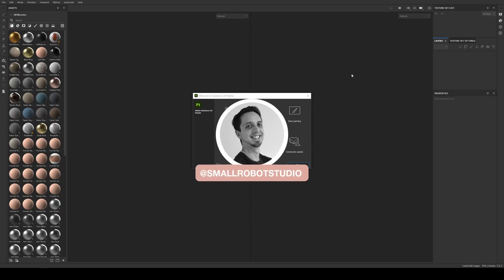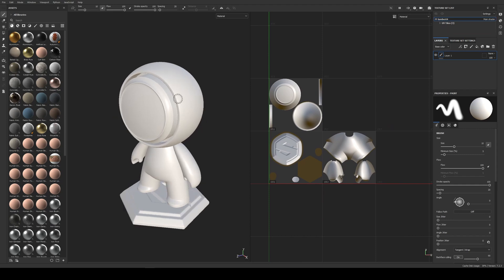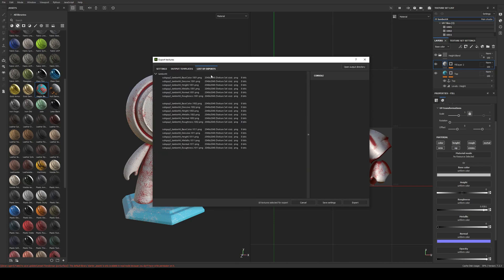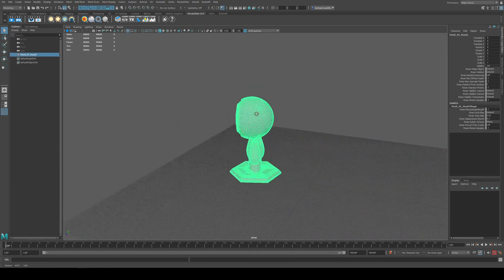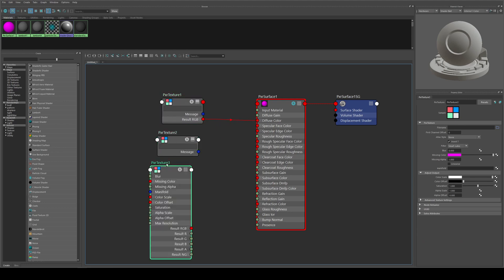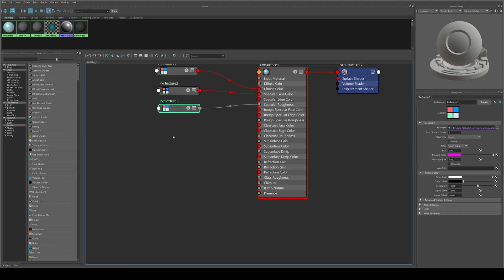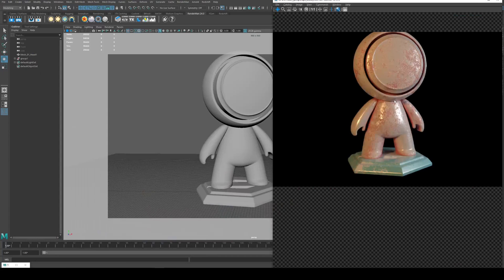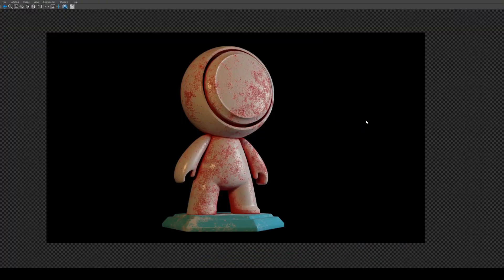Renderman 24 Substance Painter Workflow Tutorial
In this tutorial we'll go through the workflow to get Substance Painter textures from Substance to Renderman, including UDIM where necessary.